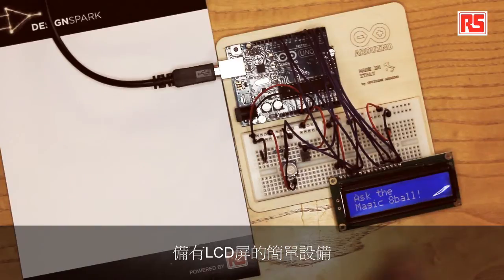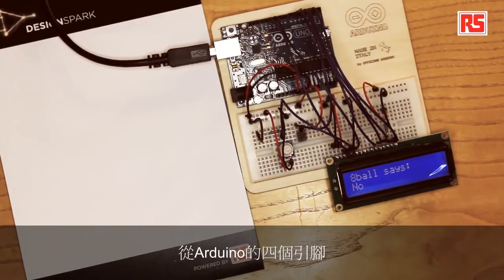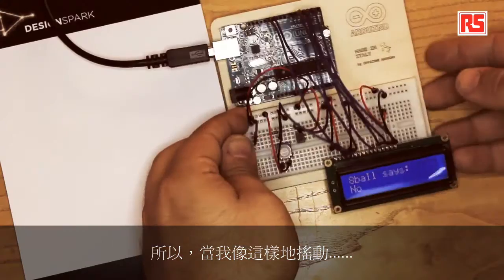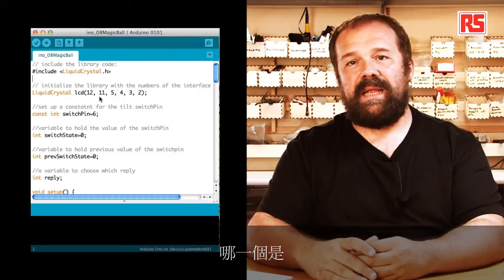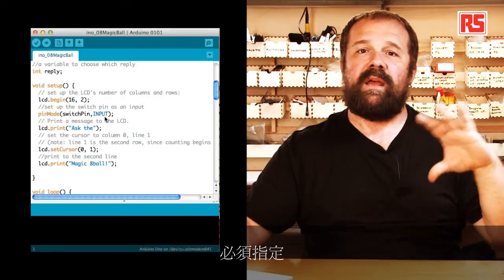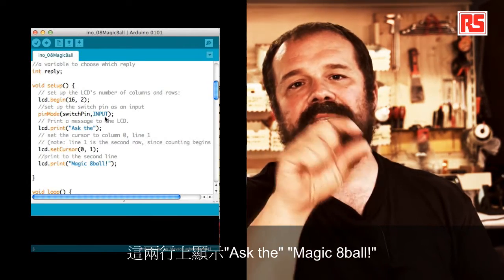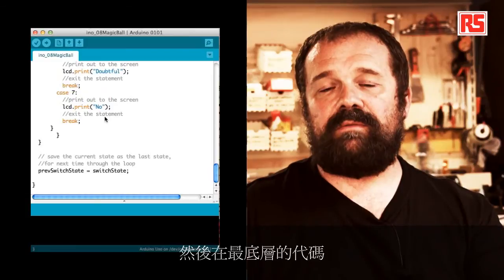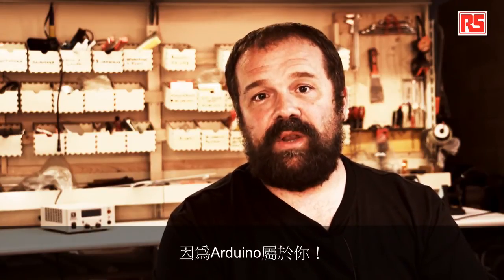Arduino 入門套件中文字幕教學第七課 — 水晶球: RS Components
由RS為您呈現十個讓您學會使用Arduino入門套件中文字幕系列影片。您將創造一個能預知未來的水晶球。

DesignSpark 是RS Components一個電子設計網站，包含多種免費的設計軟件及3D CAD 圖庫，以及免費兼功能強大的PCB 設計工具DesignSpark PCB。
你並可在DesignSpark PCB使用由Sparkfun分享的Ardunio電路圖和PCB符號，創建自己的設計！